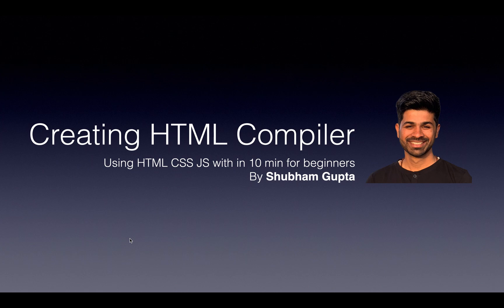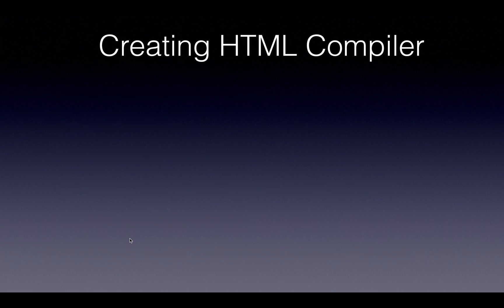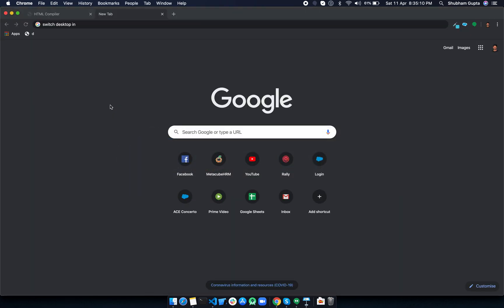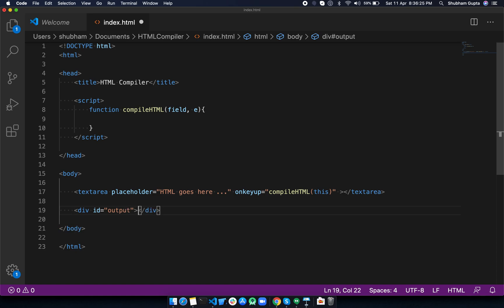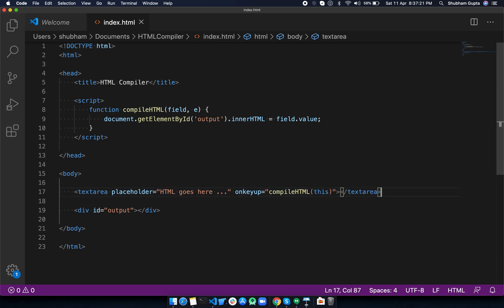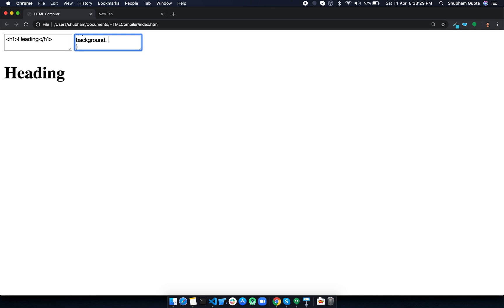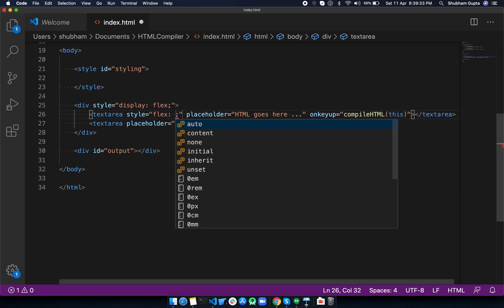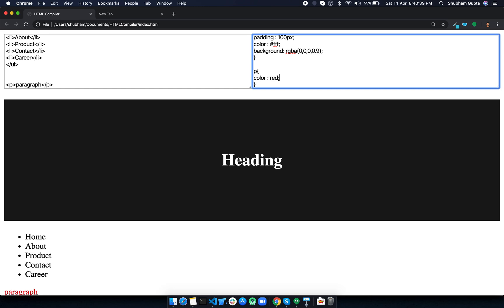Create HTML Compiler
This video explains you that how to create a HTML and CSS compiler without much knowledge of other language. It is for the beginners. This tool will help you if you want demonstrate anything live on any session webinar or seminar kind of event.

In this video we will follow the below steps -
1. We gonna create 2 textareas
2. For HTML and CSS
3. Get the value of HTML textarea
4. Put that value in a DIV as innerHTML using JAVAScript
5. Get the value of CSS textarea
6. Put that value in a STYLE as innerHTML using JAVAScript

Thanks